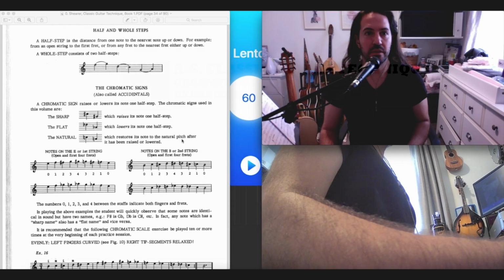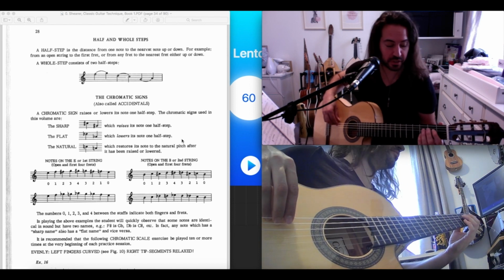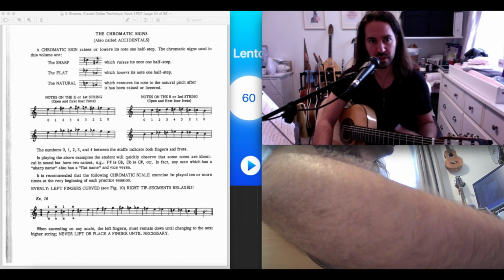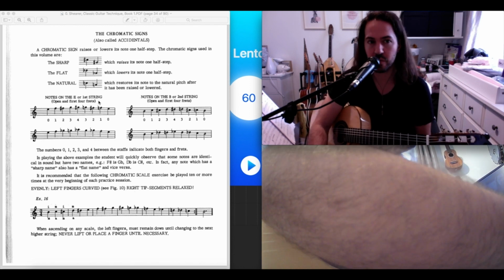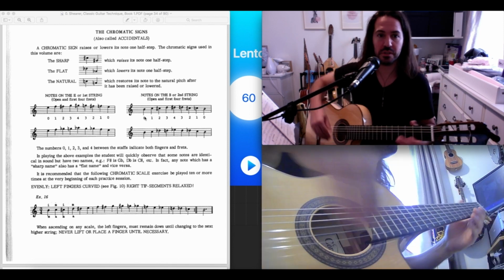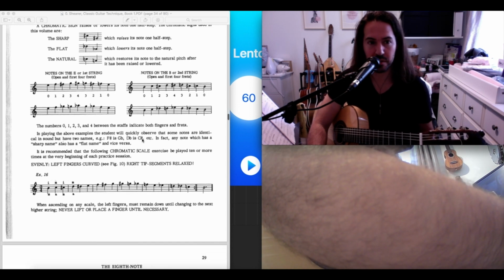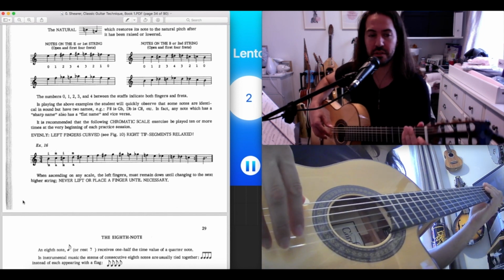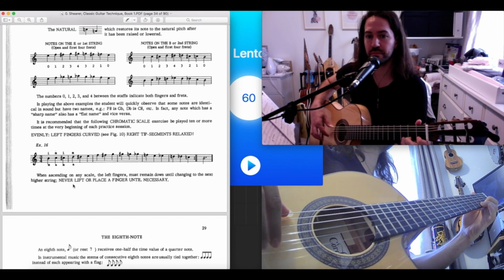Advanced Beginner Guitar - Class 20 - Classroom Guitar with Peter Douskalis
Skip intro: 00:16